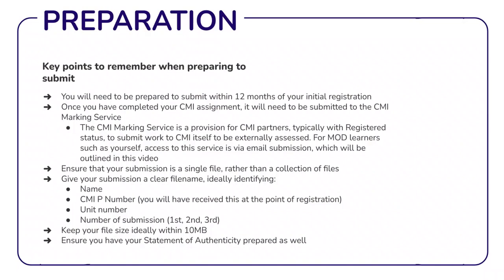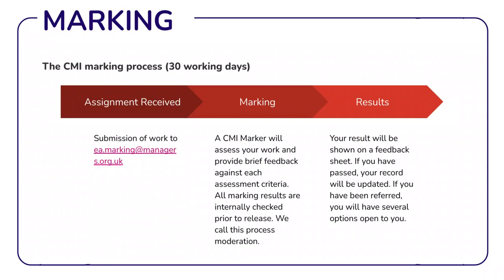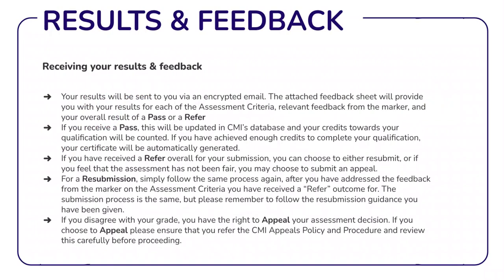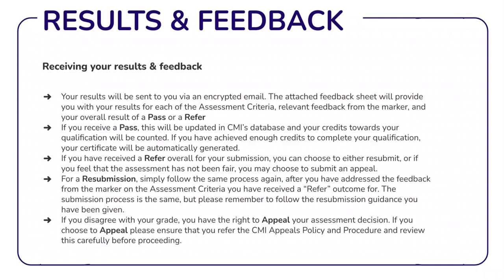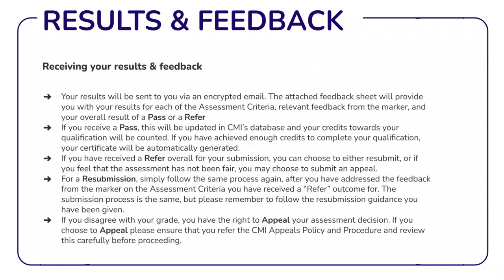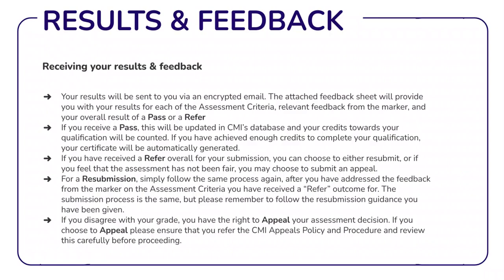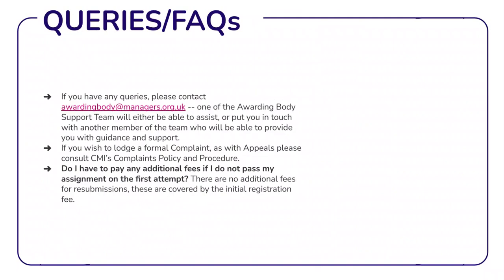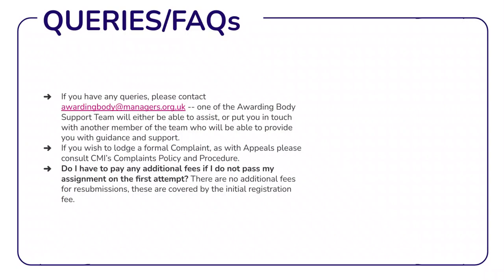How to submit MOD assignments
Video bookmarks include:
0:22 - Preparing to submit
2:29 - Submitting
4:13 - Marking process overview
5:25 - Results and feedback
7:12 - Further queries